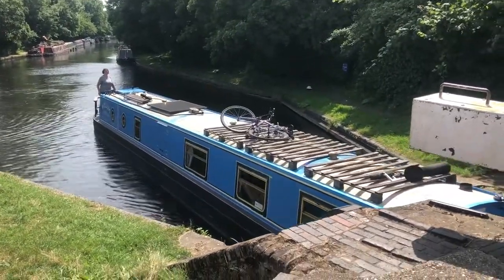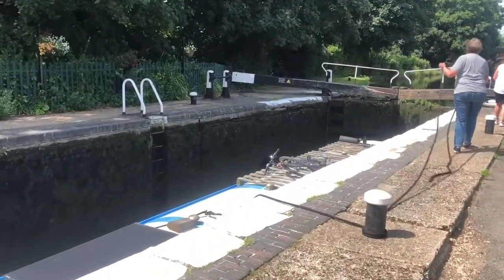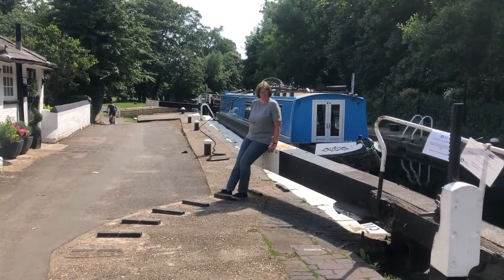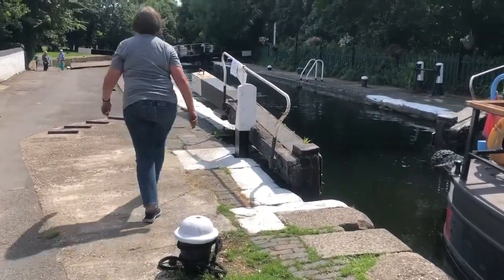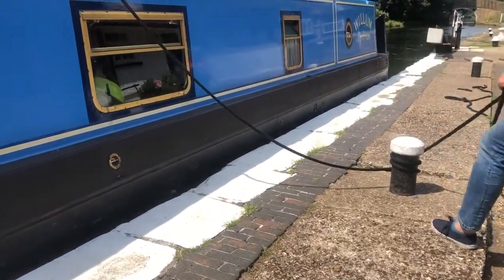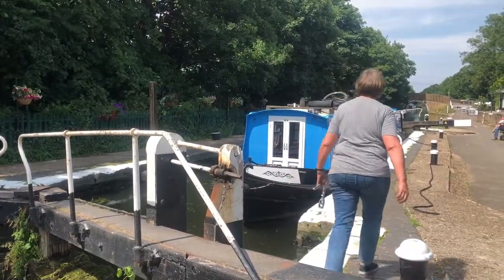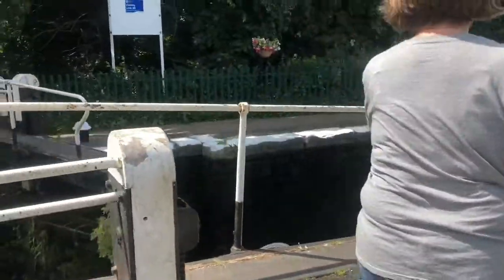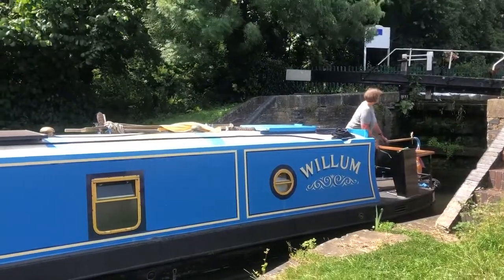Managing a canal lock single-handed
This video shows how our Chief Instructor Kerstin goes up and down through a canal lock on the Grand Union canal without a crew. Single-handing through a lock can be done in various ways. What's shown here is a way to do it without using the lock ladders.

We are Willum Boat Training, an RYA training centre offering Inland Waterways Helmsman and Crew courses and other bespoke boat training in West London.